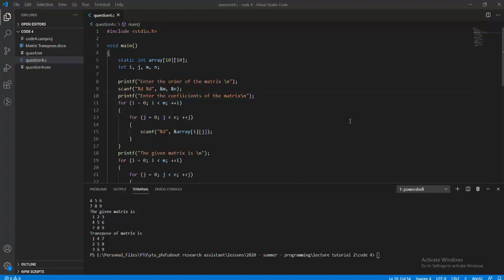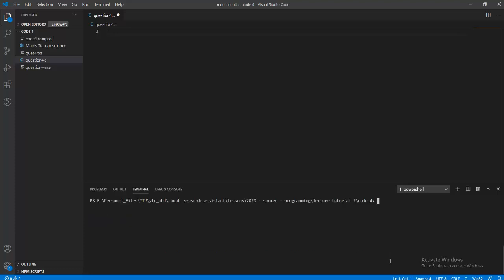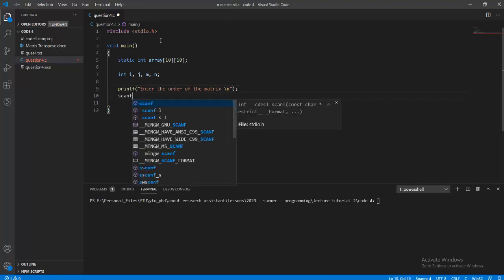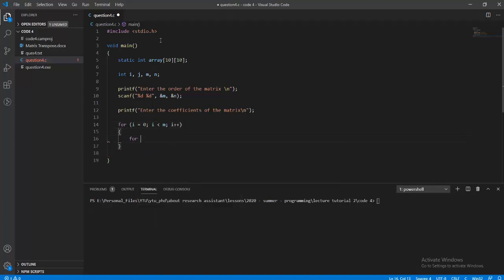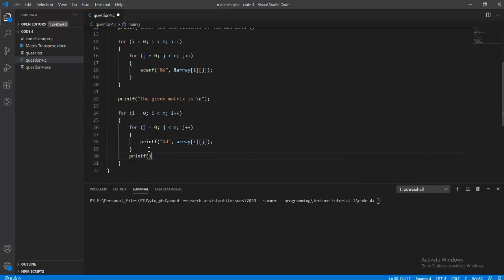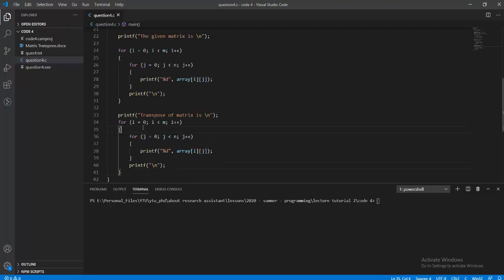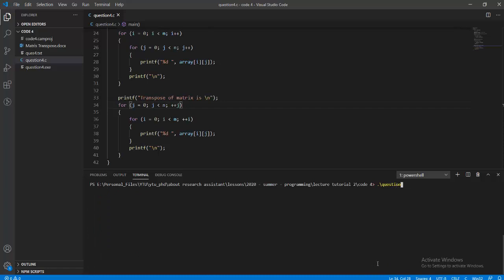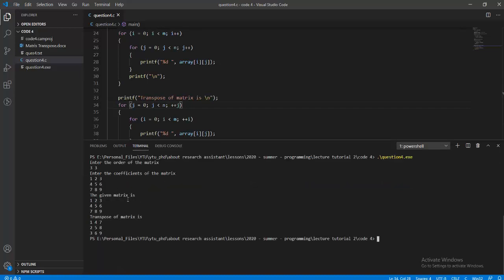C Programming Lessons - Matrix Transpose